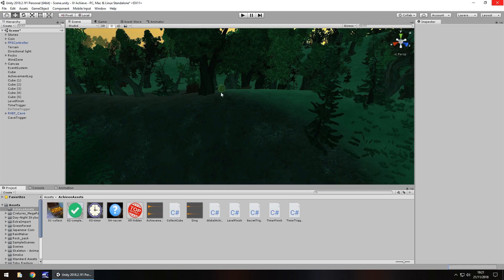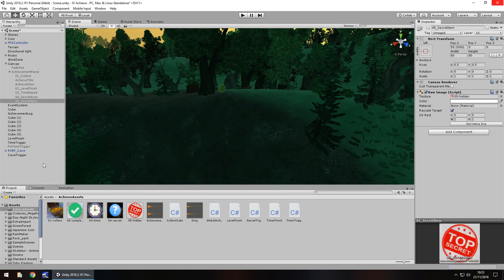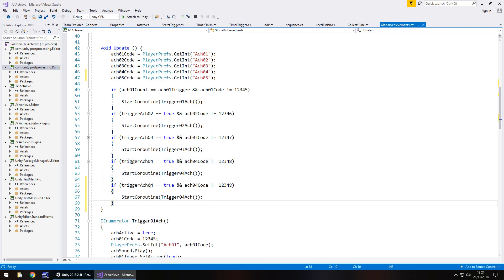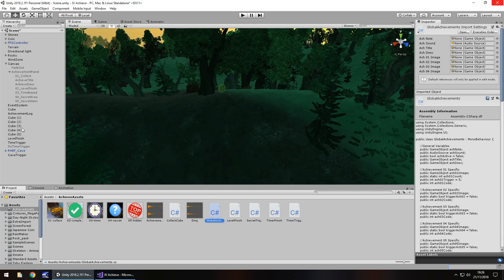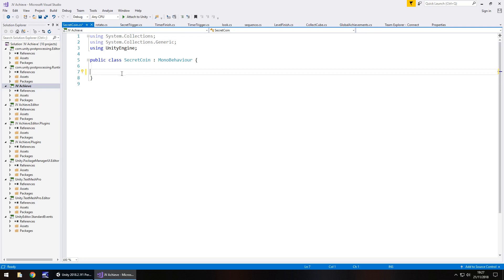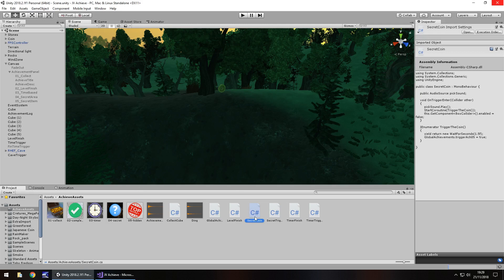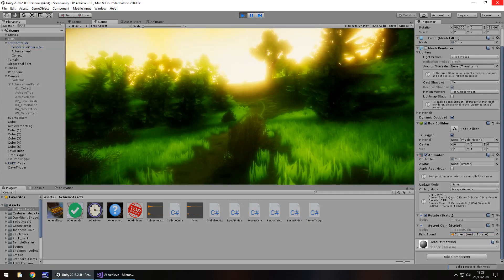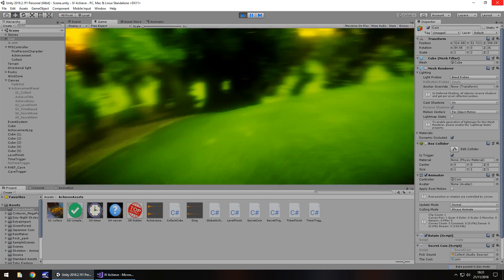HOW TO MAKE IN-GAME ACHIEVEMENTS FOR YOUR GAME IN UNITY #05 - HIDDEN OBJECT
In this Unity Tutorial to make an achievement we create a secret object unlockable achievement - In this case, a cool Chinese style coin.

Who Is Jimmy Vegas?

Start your game development career today, for free.